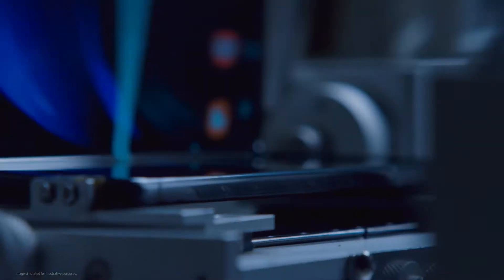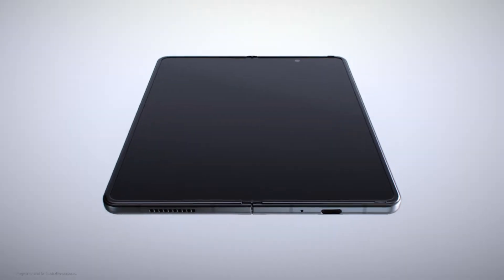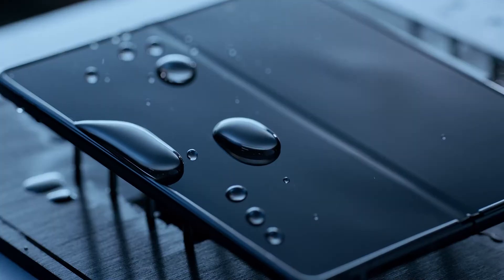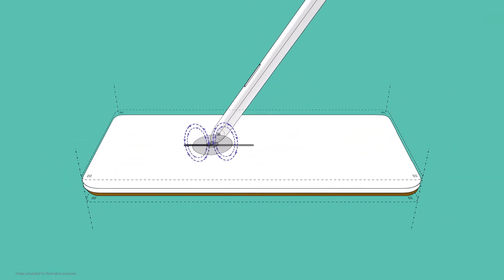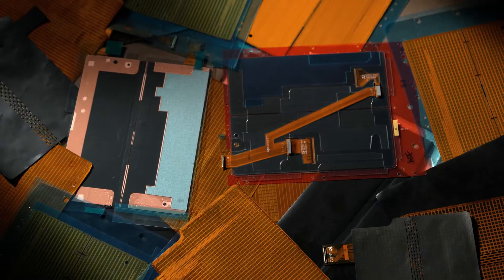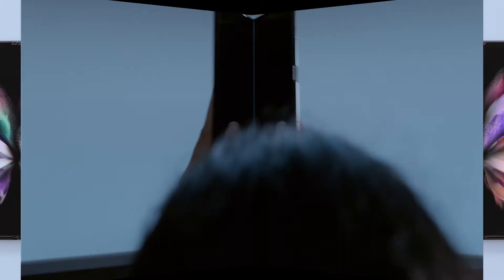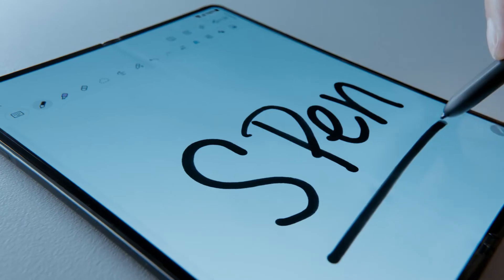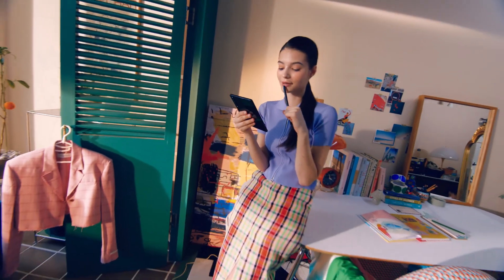Galaxy Z Fold3: Untold Stories – Vattenresistens & S Pen | Samsung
Galaxy Z Fold3 revolutionerar smartphone upplevelsen med världens första vattentäta och S Pen -stödda skärm på en vikbar enhet. Denna berättelse tar dig bakom kulisserna på Samsungs resa för att föra de senaste innovationerna till den vikbara upplevelsen.